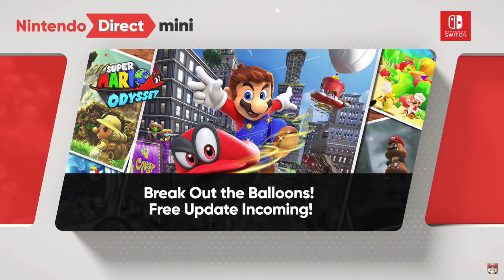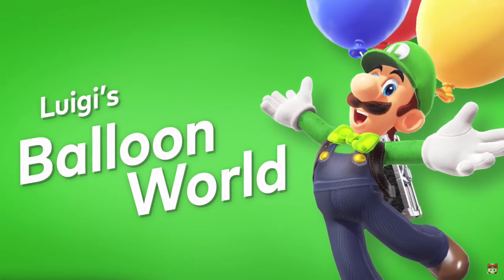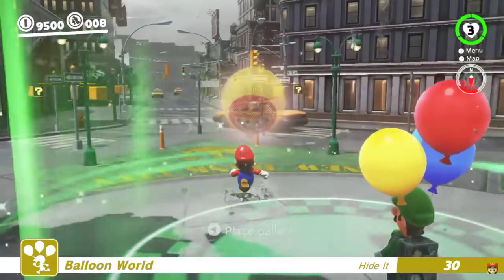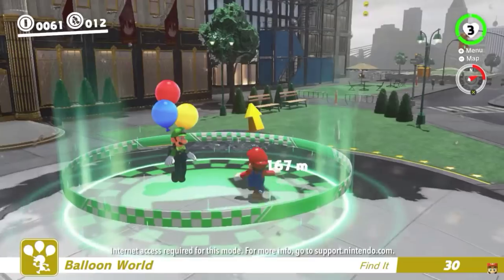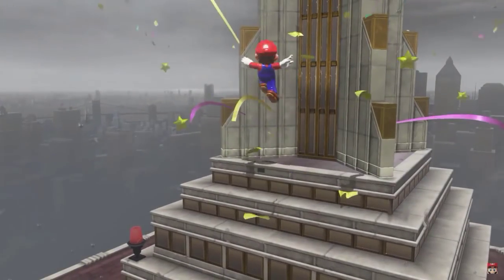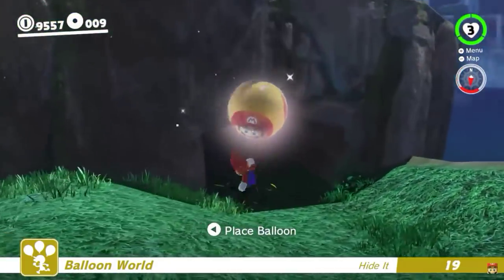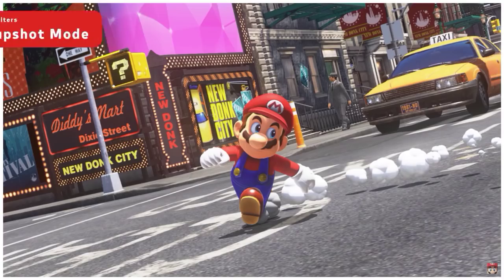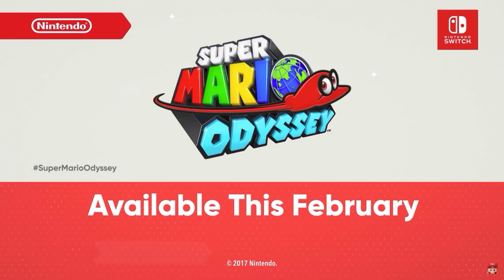Super Mario Odyssey - Luigi DLC Trailer Nintendo Direct 2018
The Official Trailer for Luigi's Balloon World DLC for Super Mario Odyssey for Nintendo Switch, coming this February featuring new outfits and new snapshot mode filters.